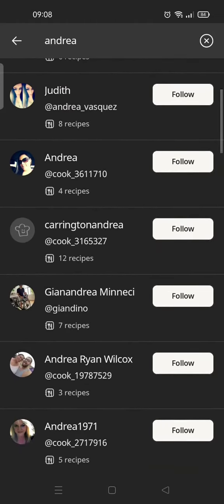How to Find Other Users on Cookpad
Hi guys, in the video I've shown you how you can find other users on Cookpad